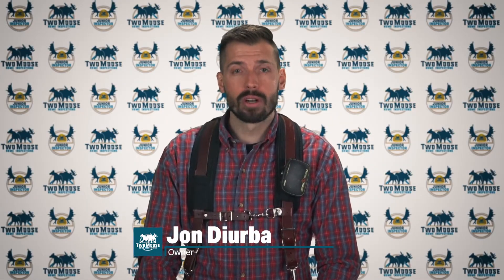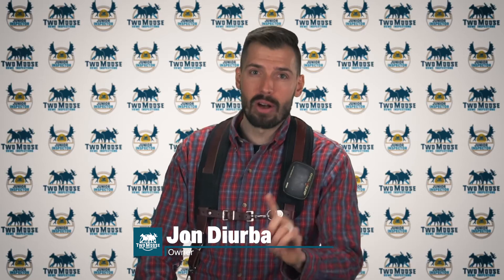Fire Barrier Door Hinges Inadequate - Most Common Home Inspection Issues Found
This video describes one of the most common home inspection defects that we find.

The door in the wall between the garage and the home living space did not have operable self-closing hinges. While sometimes not required during construction, the inspector recommends this simple safety upgrade. This helps to contain fires that start in the garage, it also helps to keep harmful exhaust fumes from entering the living space.

Our primary service area in Colorado includes Summit County, Clear Creek County, Eagle County, Grand County, Lake County, and Park County. If you find yourself in Breckenridge Colorado or Silverthorne Colorado, please reach out!